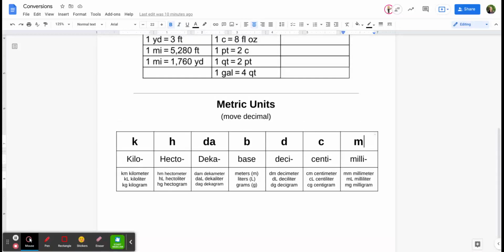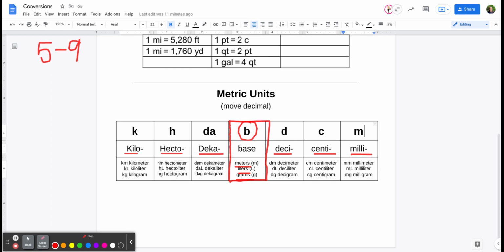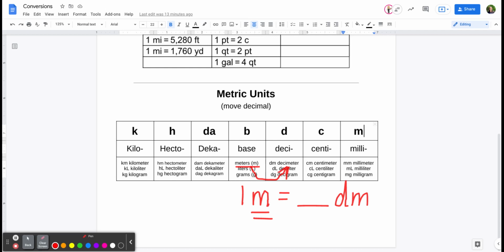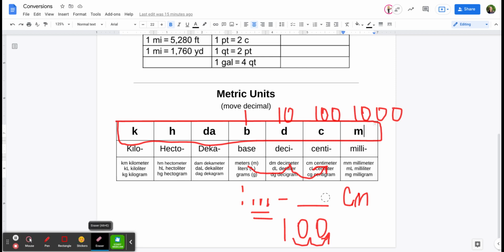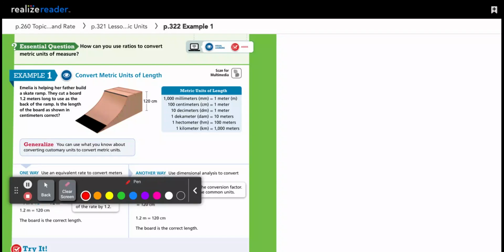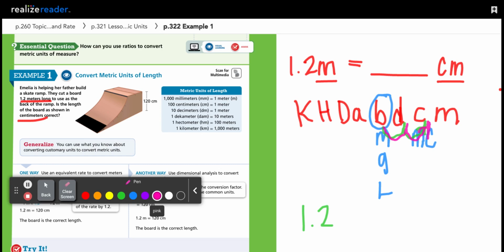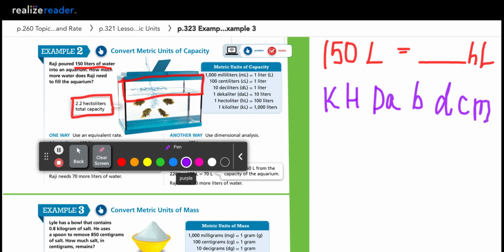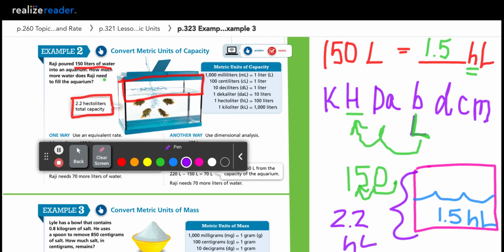5-9A Converting Metric Units